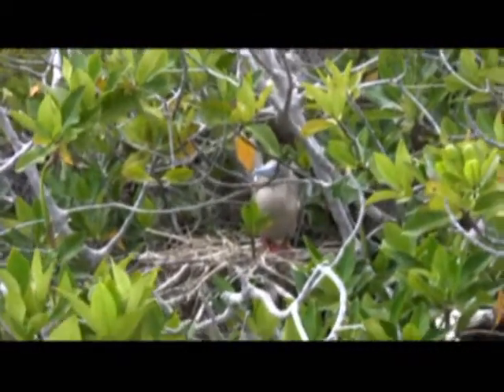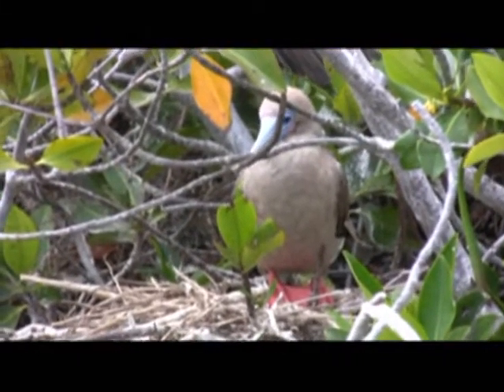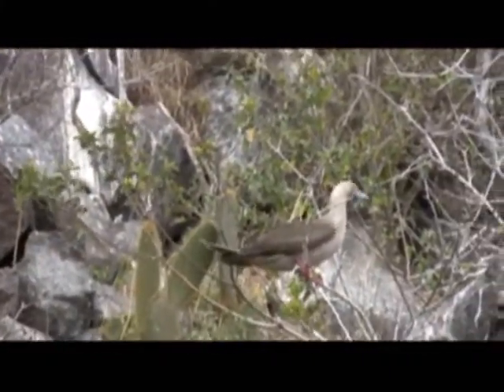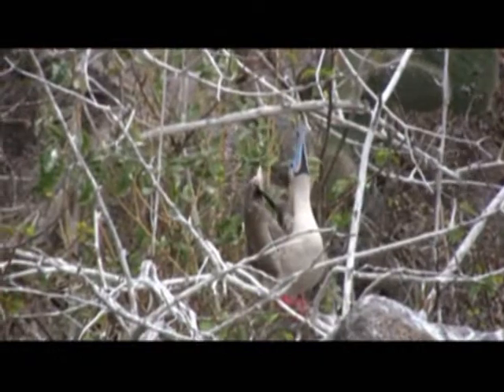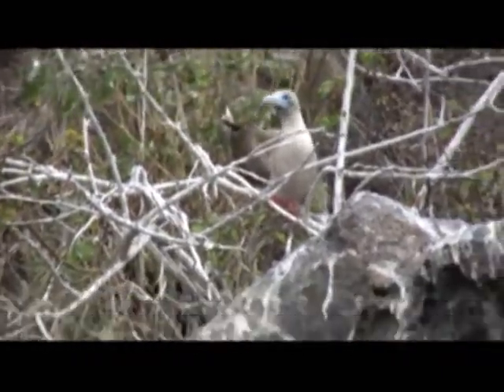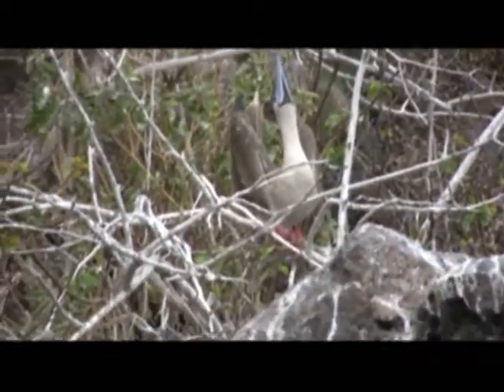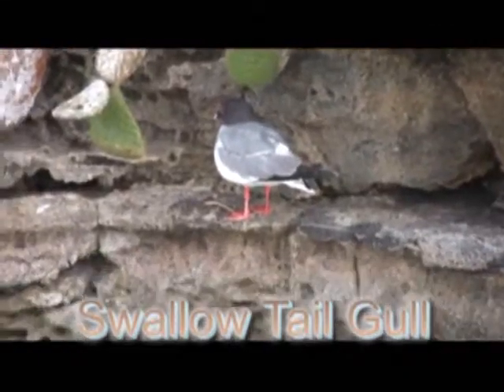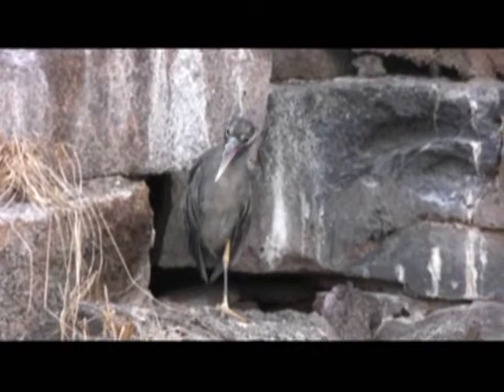Genovesa Island - Darwin Bay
One of the Galapagos Islands north of the equator. Genovesa (Tower) is a low volcano barely breaking the surface of the ocean. Through the thick mist that often surrounds the island, in fact, the land is sometimes completely obscured to arriving seafarers until they almost reach it.